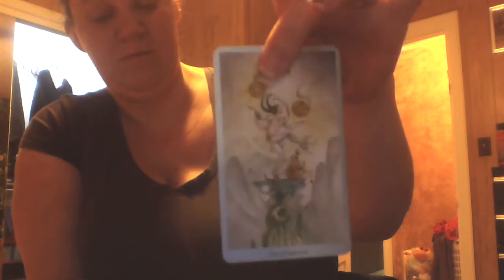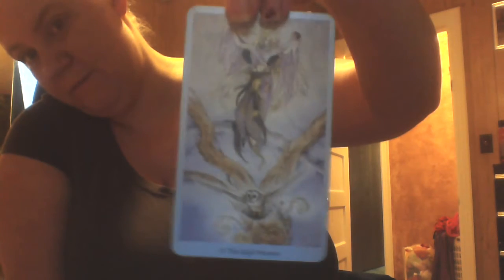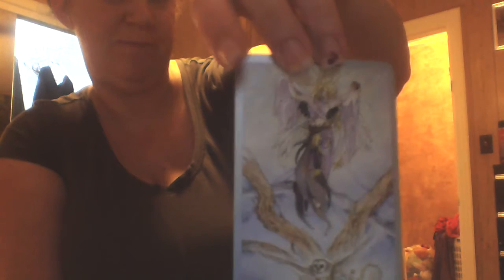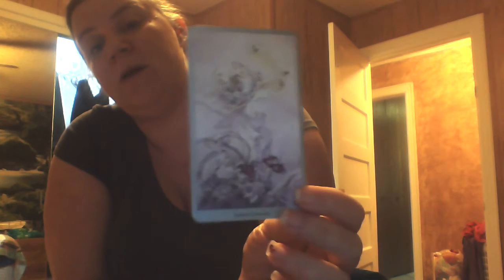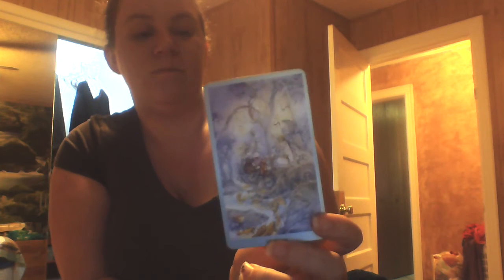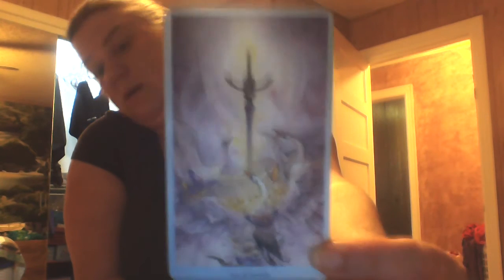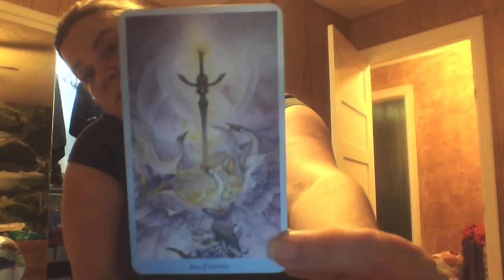REDO OF SHADOWSCAPE TAROT